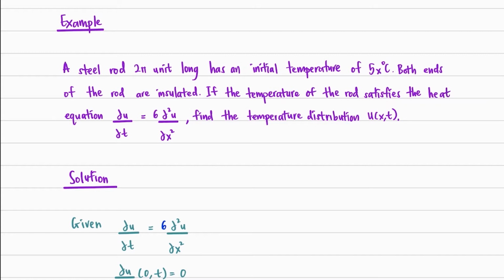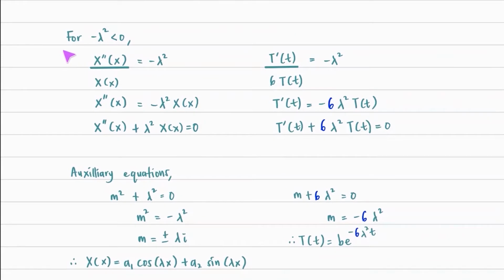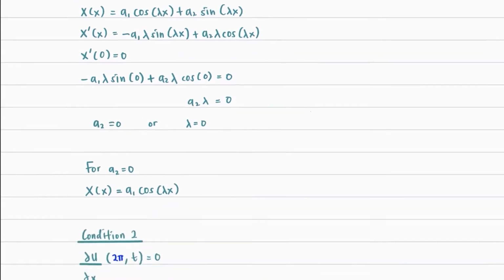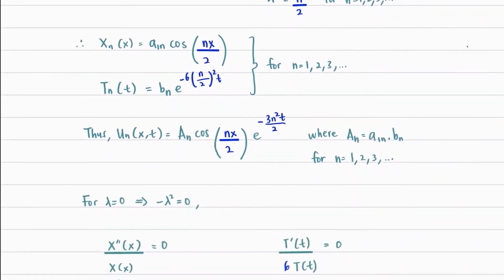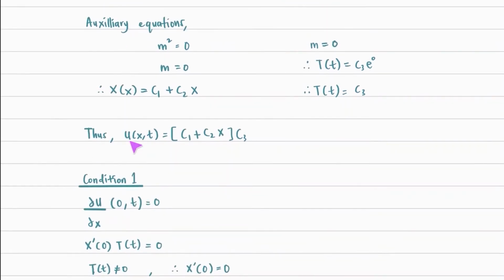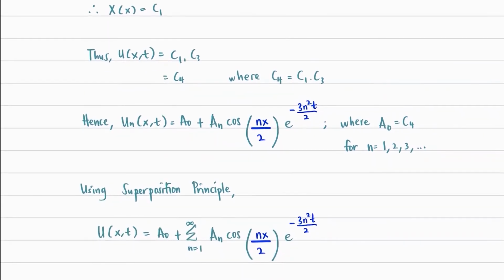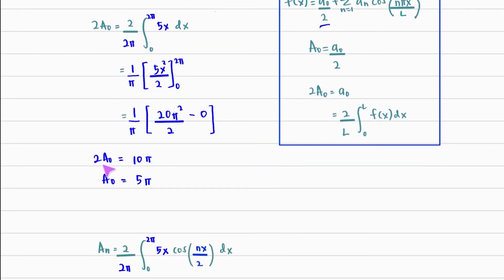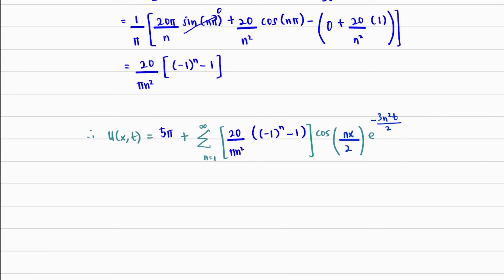Example on Heat Equation (Case B)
Case B - Edges of rods are insulated